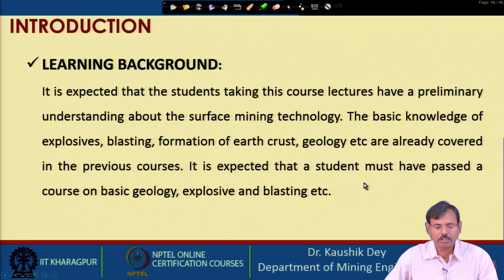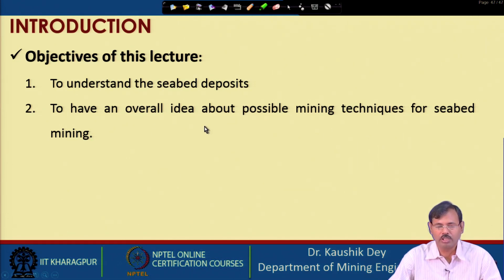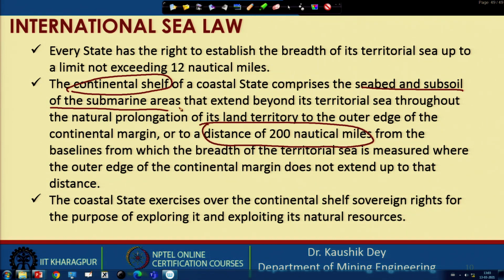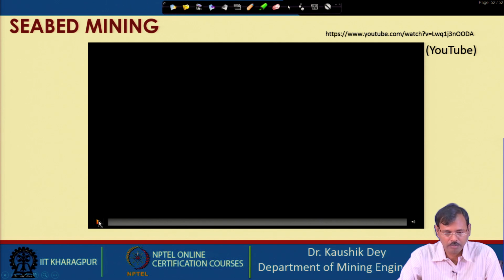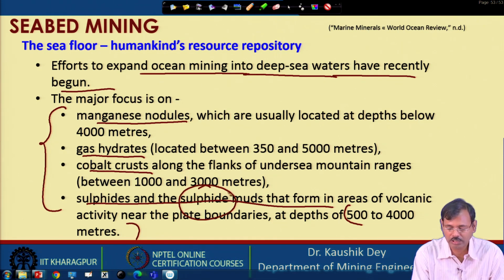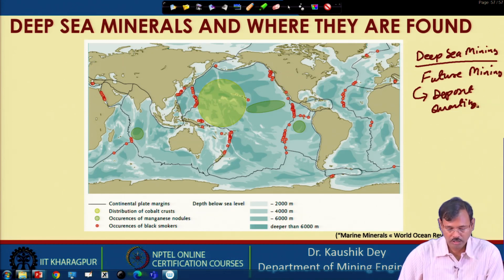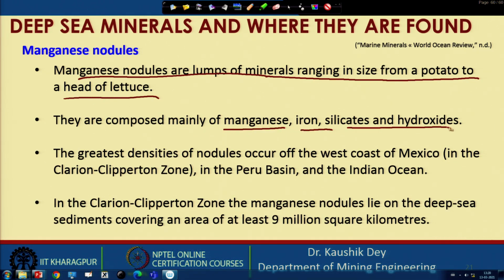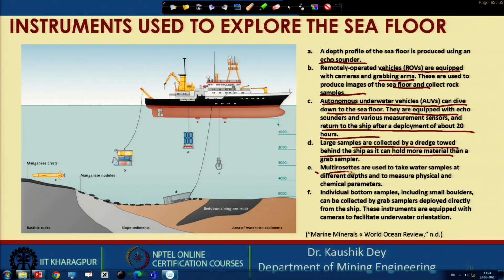Lecture 54: SEABED MINING -I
Introduciton about the seabed mining